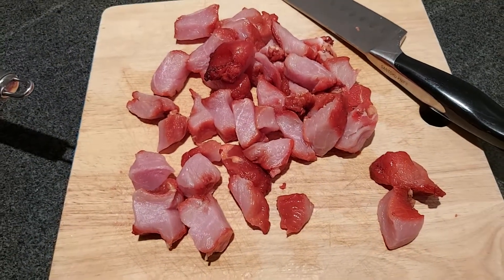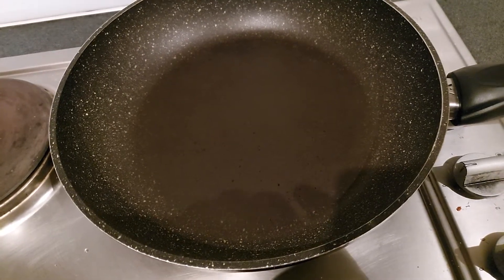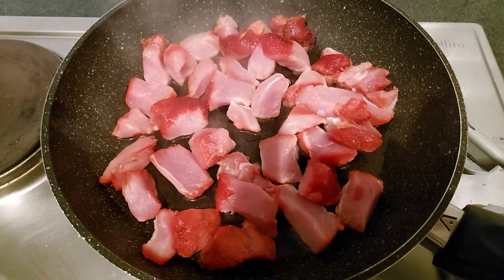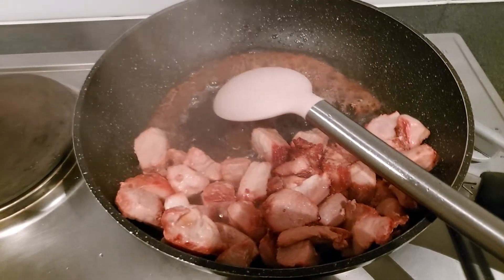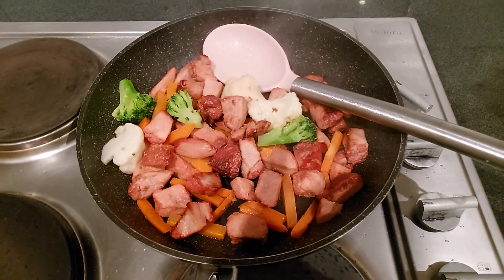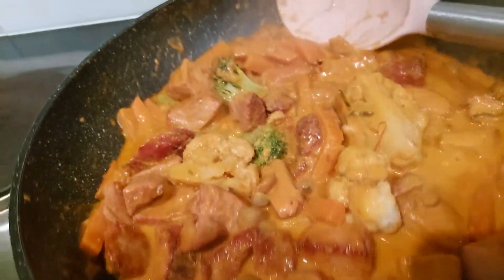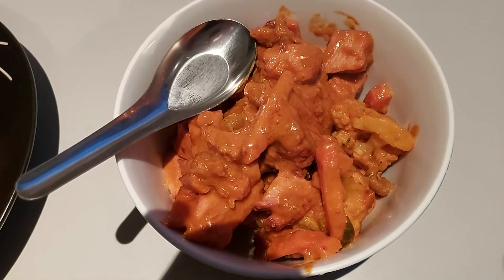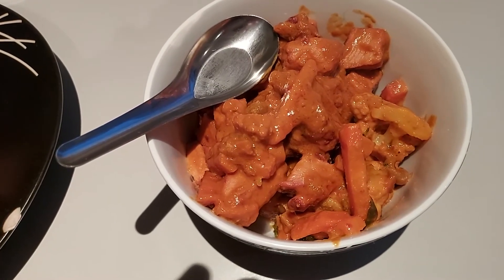Pork Panang Curry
Cooked a lovely Pork Panang added some carrots, broccoli, cauliflower and peas.

Very simple dish and the end results gave me a lovely Pork Panang Curry with my take on it.

Just remember my Airfryer cooking is now at the new channel " The Airfryer Boss "